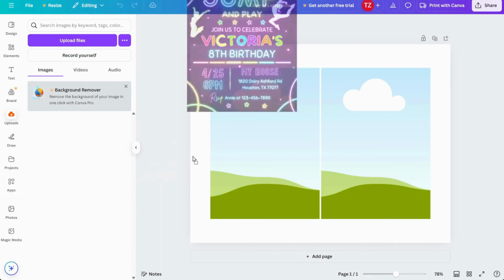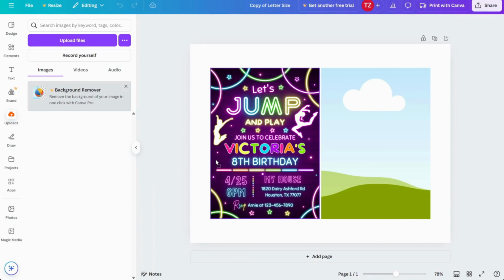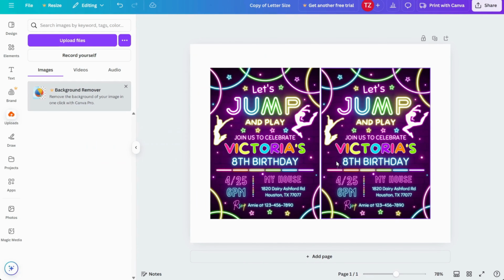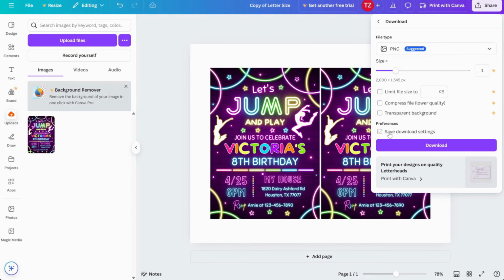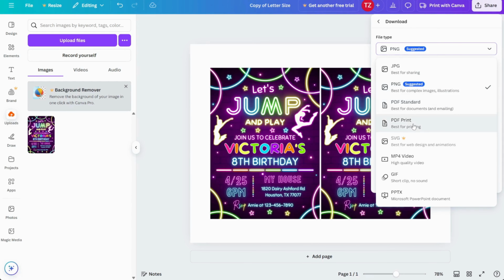Canva Tutorial: How to print two invitations on one page